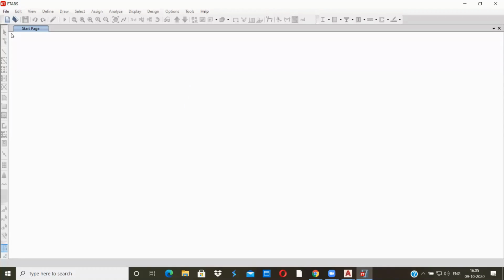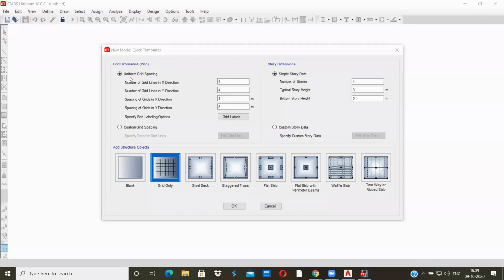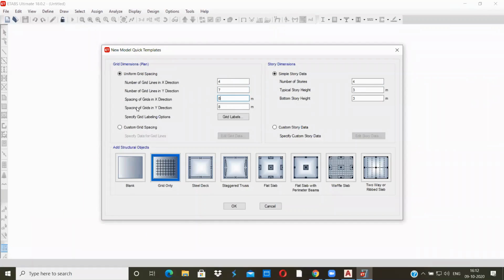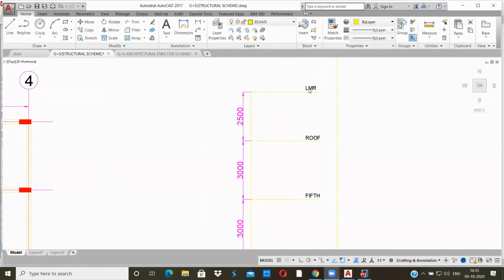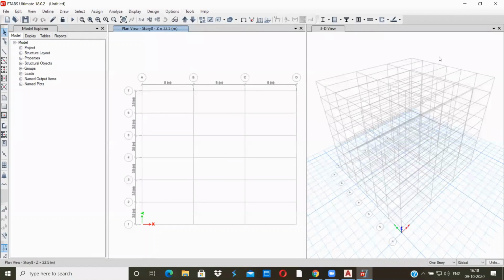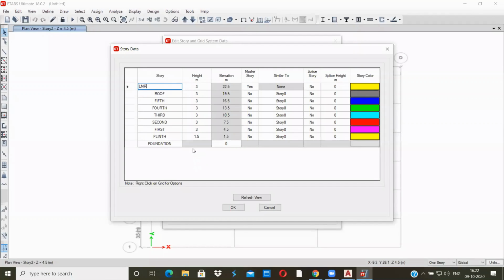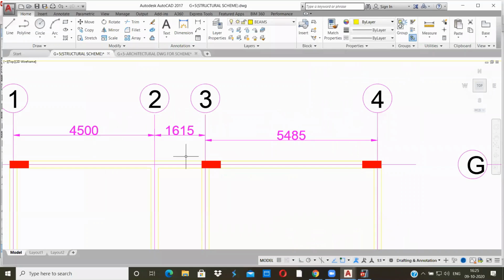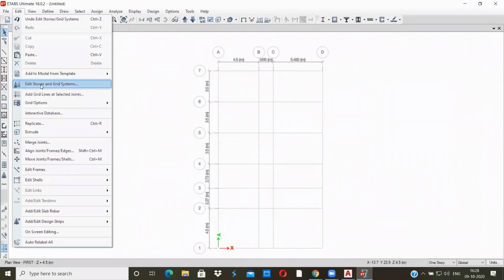EP - 1. Analysis and Design of G+5 floor Building using ETABS.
Step 1 - Modelling Grids.